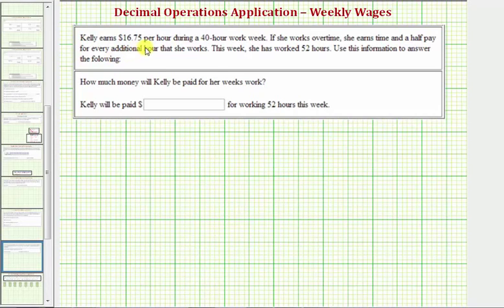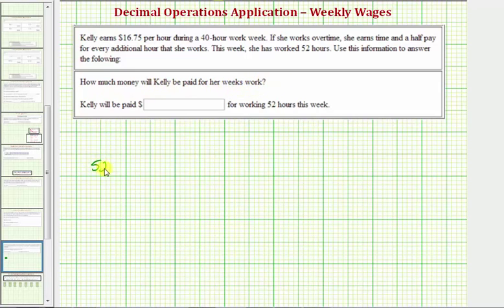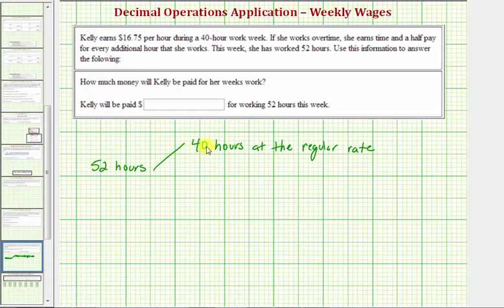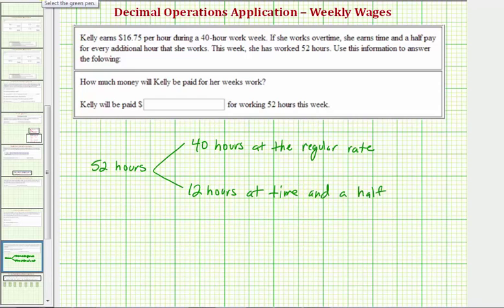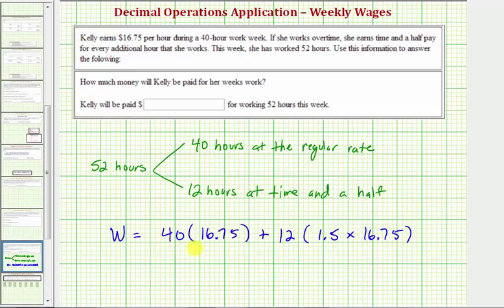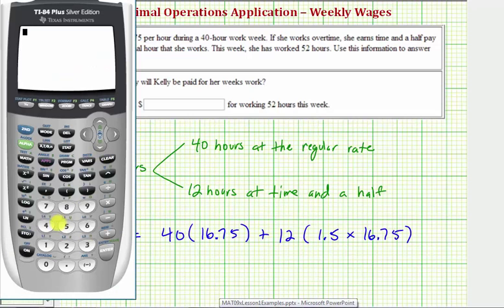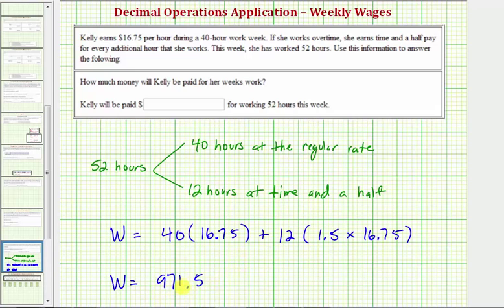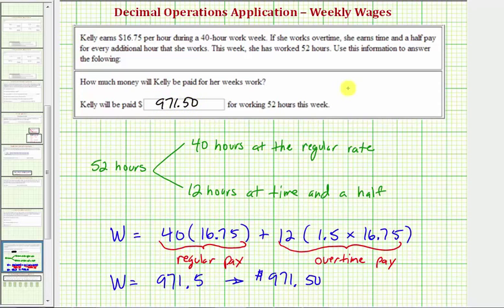Ex: Determine Weekly Pay with Overtime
This video explains how to determine weekly way with hours at a regular pay rate and hours at time and a half.